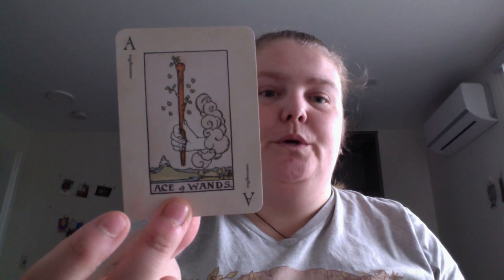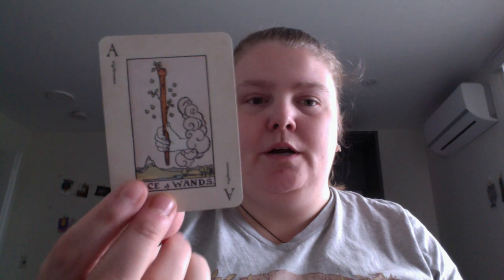Rider Waite Playing Card Deck